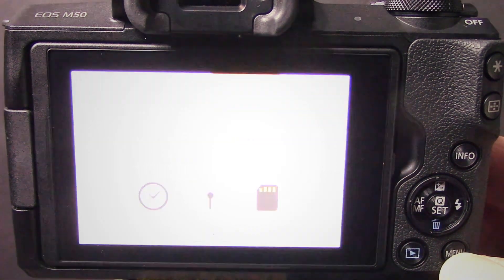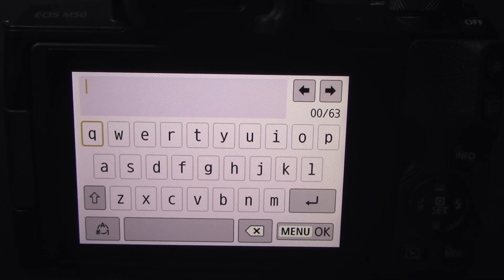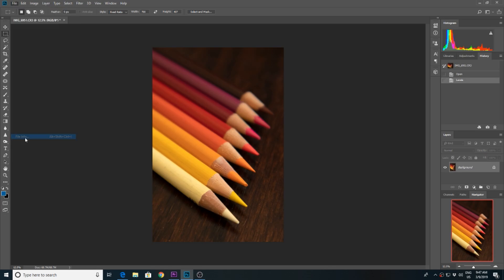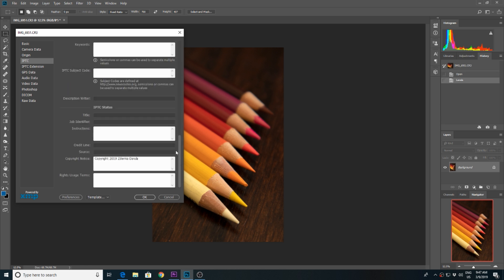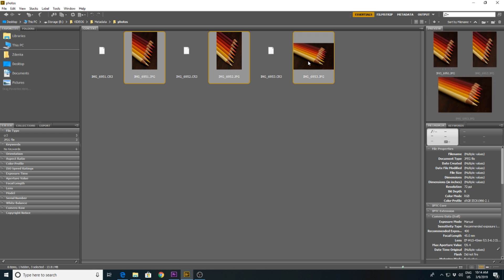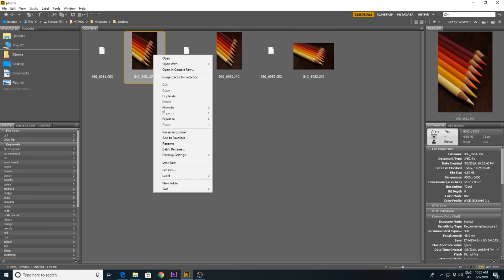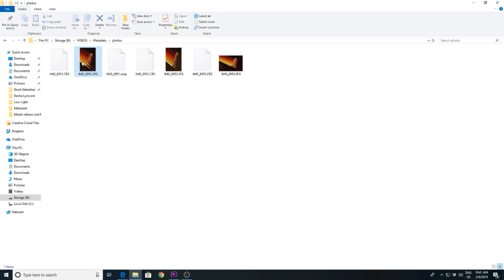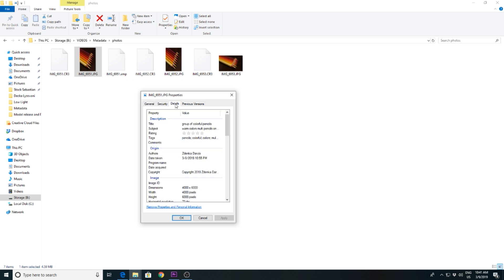How to add METADATA to your STOCK PHOTOS and VIDEOS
How to speed up your process of assigning keywords to your photos and videos if you are uploading to multiple stock agencies? Here is how to add Metadata to your stock photos and videos...
🔥Zdenka's Smartphone Filmmaking Course
🔥Zdenka's LUTs, Presets & more